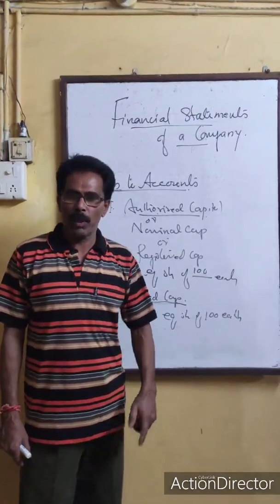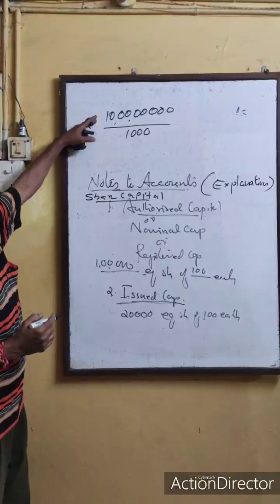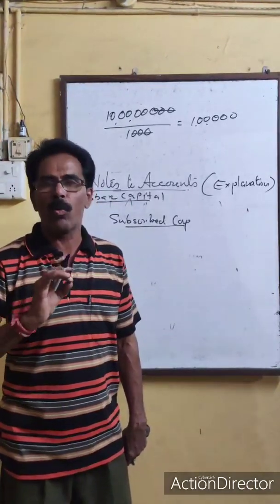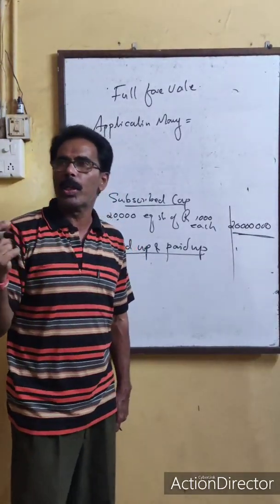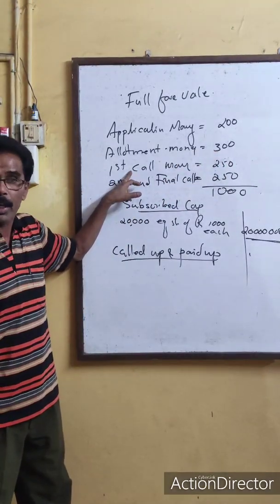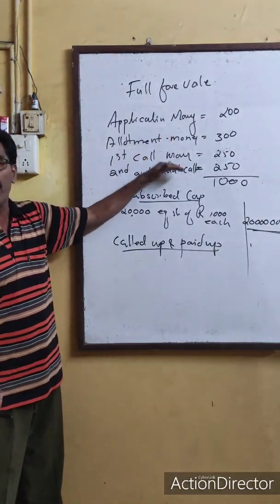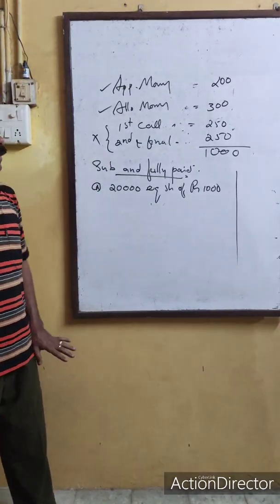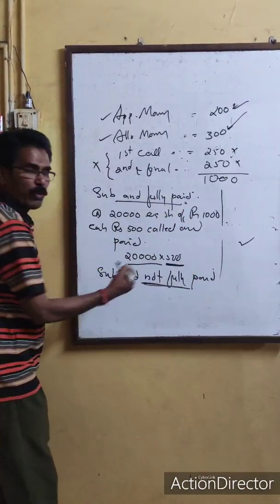Online Study Material for Class XII Students (Accountancy) Part-2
Prepared by Mr. Venugopalan Nair